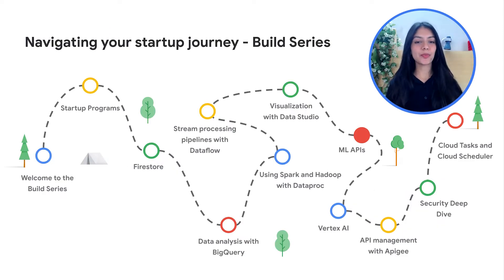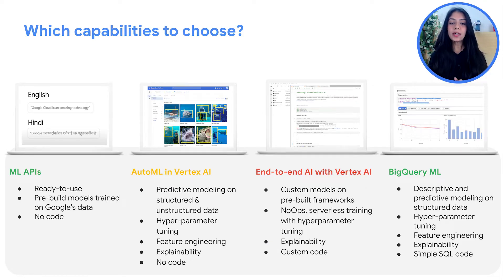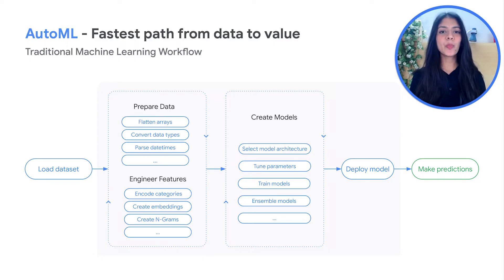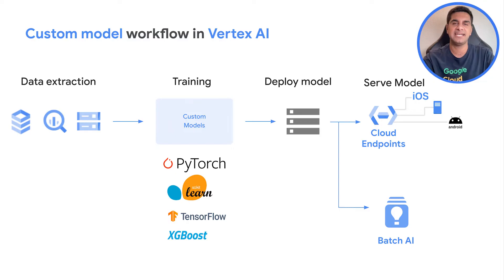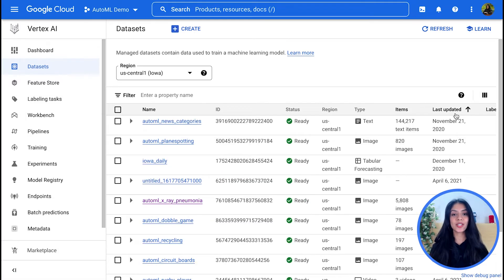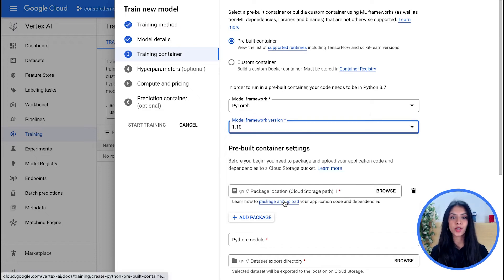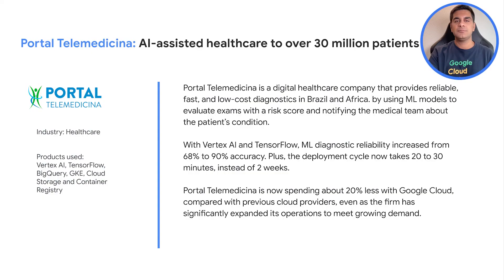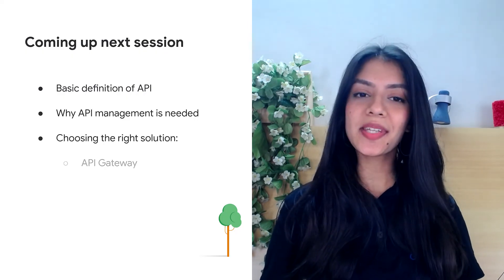Get started with Vertex AI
Here to bring you the latest news in the startup program by Google Cloud is Jeevana Hegde and Hussein Giva!

Welcome to the second season of the Google Cloud Technical Guides for Startups - the Build Series.

Build Series - Episode 9: Introduction to Vertex AI

Chapters:
0:00 - Intro
0:45 - Agenda
1:23 - Machine Learning options on Google Cloud
3:23 - Vertex AI overview
4:57 - AutoML in Vertex AI deep dive
7:22 - Custom models in Vertex AI overview
8:03 - [Demo] Creating and uploading a Dataset
9:50 - [Demo] Sample AutoML dataset walkthrough
10:15 - [Demo] Creating a model in AutoML
11:34 - [Demo] Creating a custom model in Vertex AI
13:36 - [Demo] Sample AutoML classification model run through
14:57 - Customer Success Story
16:46 - Summary
16:24 - Want to find out more?
16:44 - Coming next